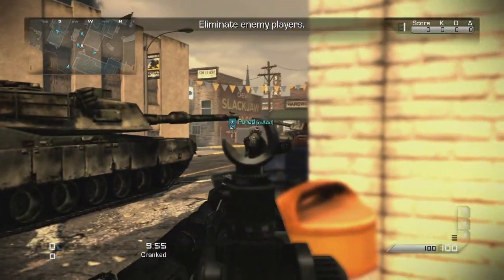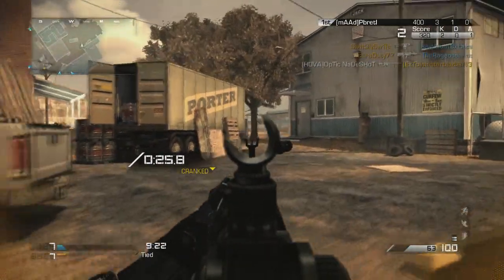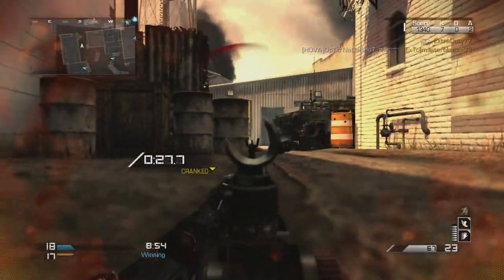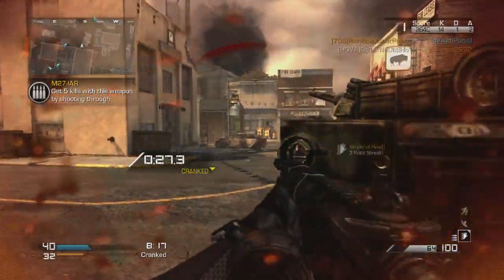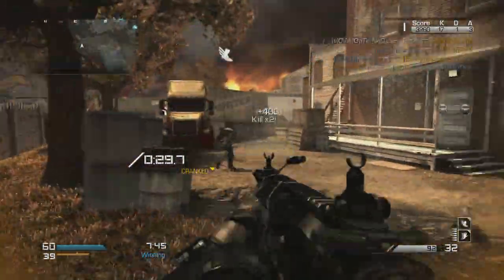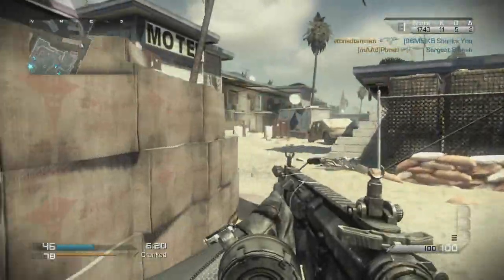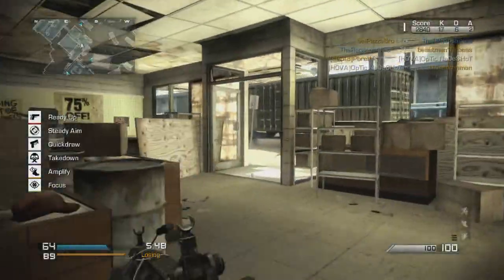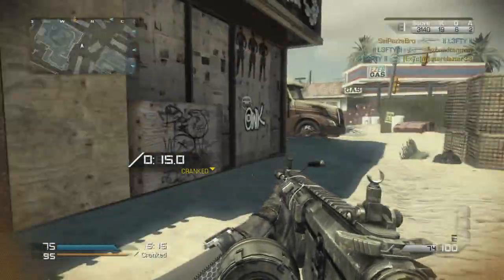Undiscovered Gems - THE CRESCENT MOON KILLER